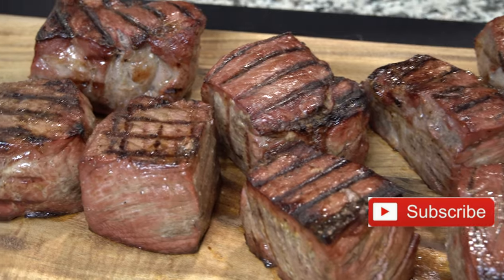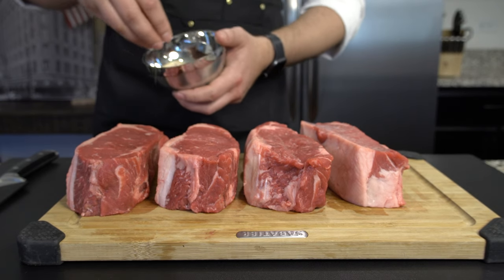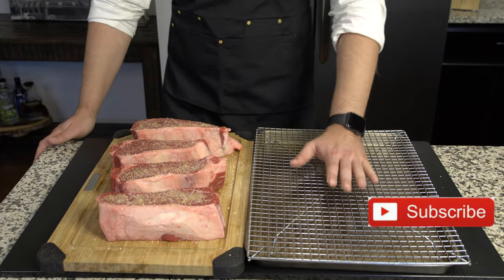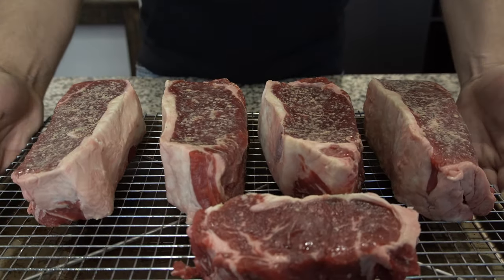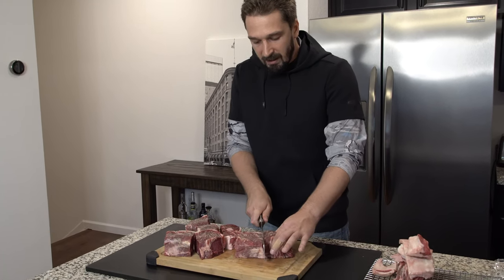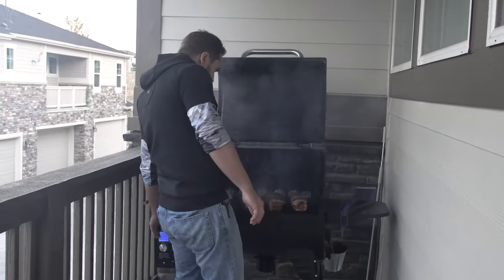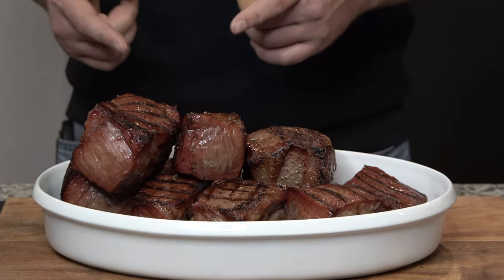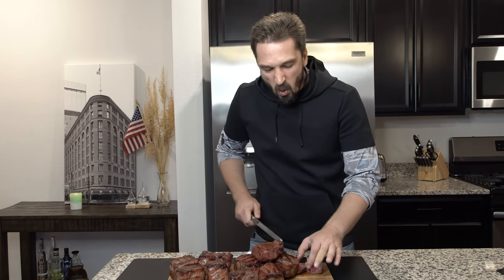Umami Dry Brine Red Steak | 4K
Umami Brine Red Steak is a must try! I had my friends over and wanted to prep something that everyone will enjoy 😉  Well, 7 pounds of meet did the trick. Smoked and grilled steaks with Umami Dry Brine hit the spot!

Ingredients:
- New York Strip Steak (2.5" thick 6.3 cm)
- Umami Powder Seasoning (enough to coat your Steaks 🥩 )
- Salt (enough to coat your steaks)

Method:
- Mix salt and Umami Seasoning and coat your steaks heavily (I hope you are using that thiccc steak)
- Place on a cooling rack and place in the fridge for 20 to 24 hours
- Remove from the fridge 1 hour before cooking
- Smoke steaks at 210F or  99C for 15 to 20 min
- Crank the heat up to 410 F or 210 C and grill them for 4 to 5 min on each side
- Let your steaks rest for 10 min and they are ready

Enjoy! Always yours Aspen Cooking!

- Flaky Panko Parmesan Cheese Crusted Rock Fish
- Honey Sesame Seed Ahi Tuna Steak
- Duck Leg Confit (Sous Vide)